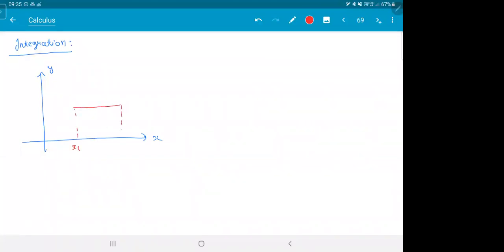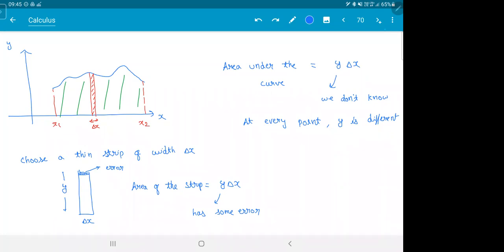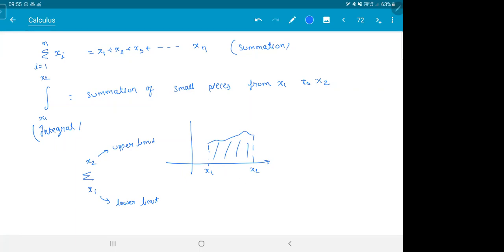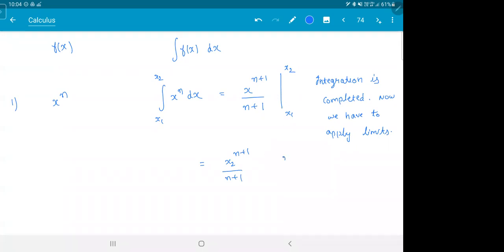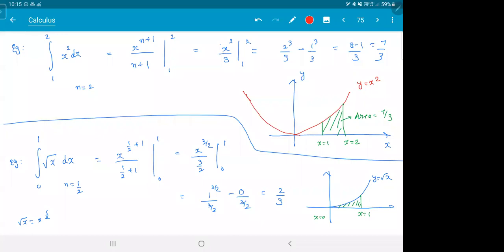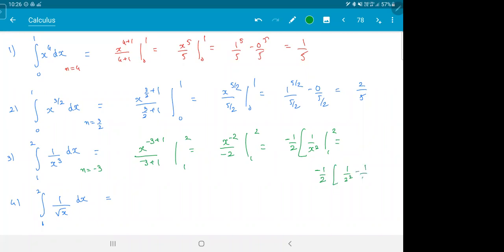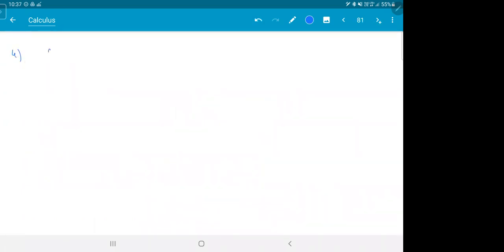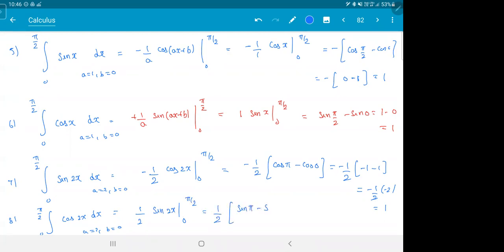Calculus lec 6 Integration